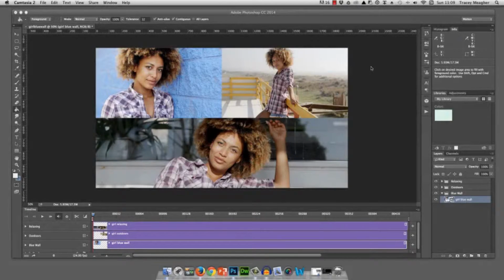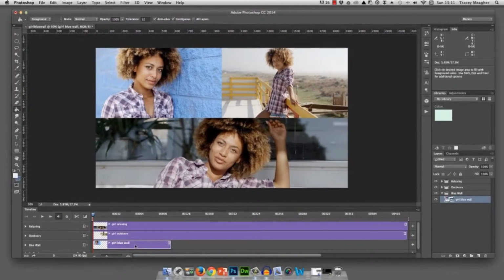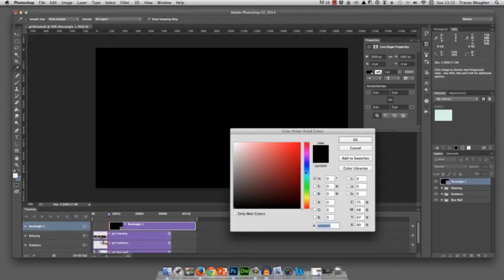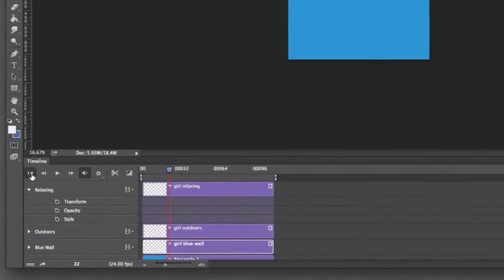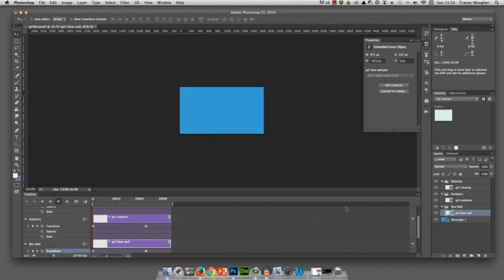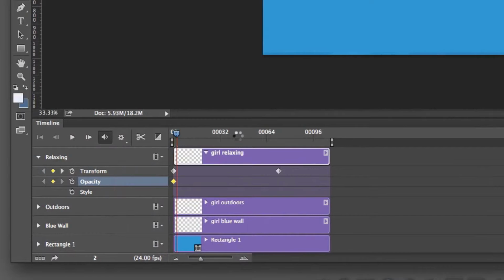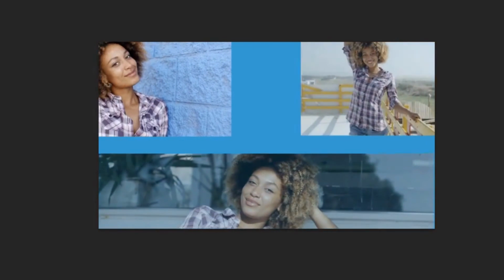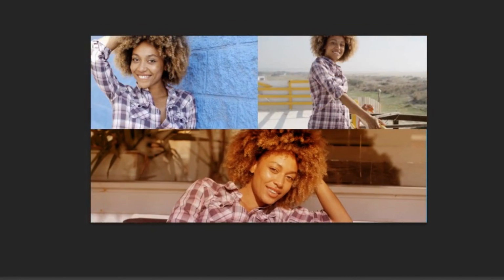Video 3 Basic Animation